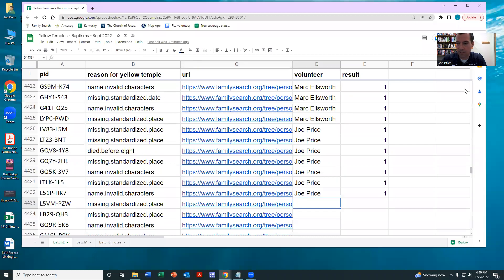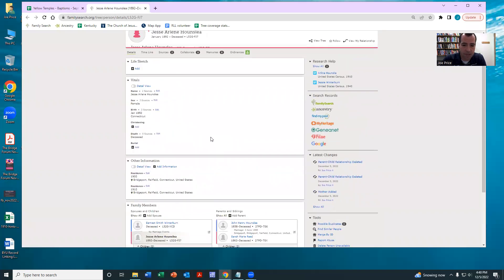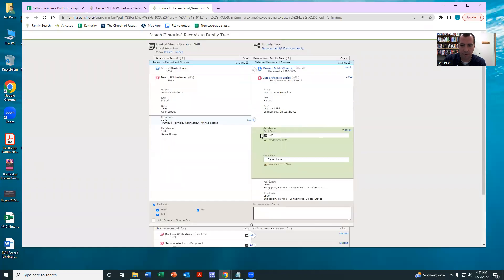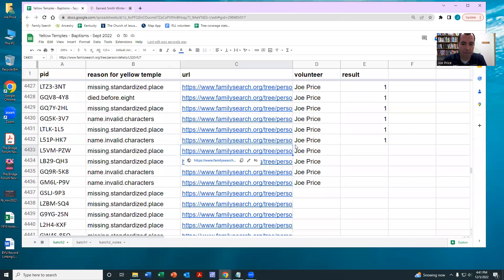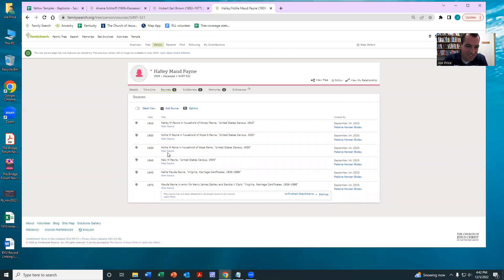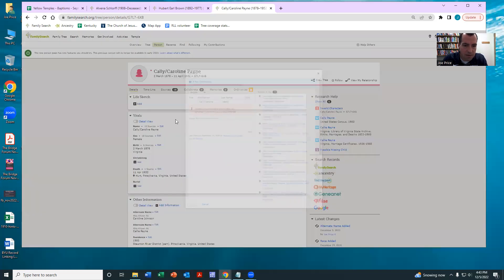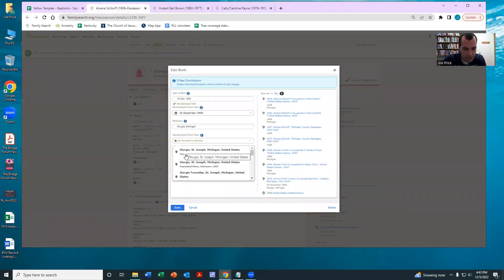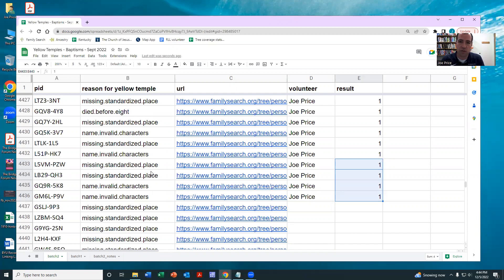Yellow Temples Project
The goal of this project is to help convert profiles on the Family Tree from being a "yellow temple" to a "green temple". This usually requires finding some additional information, standardizing dates or places, or removing invalid characters from a name. Feel free to also attach additional sources or merge duplicates. You can use the "view my relationship" button to see how you are related. Here is a link to the google sheet